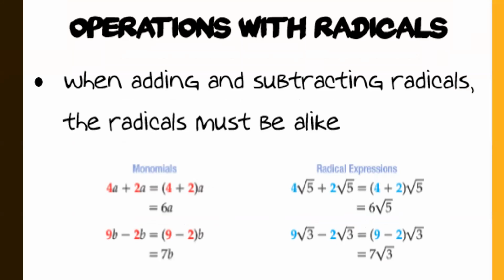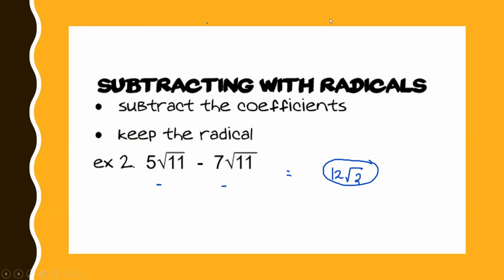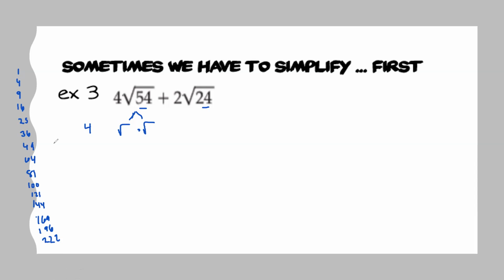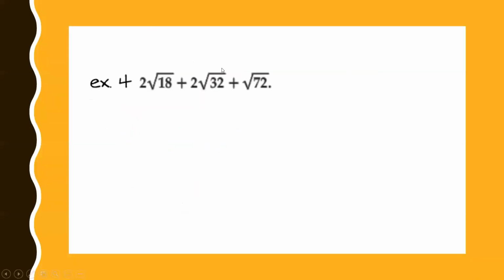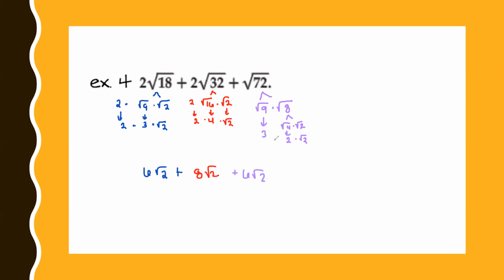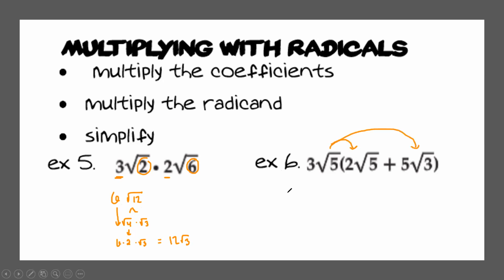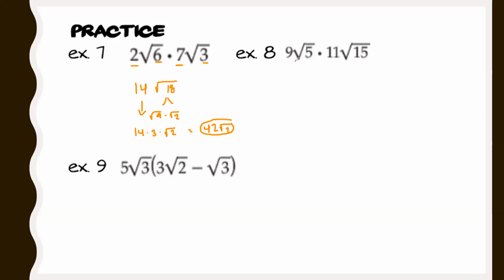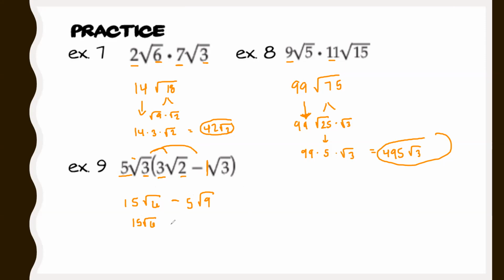Operations with Radical Expressions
Learn how simplify radical expression and perform operations on radical expressions.
Operations include adding, subtracting, multiplying, and dividing.